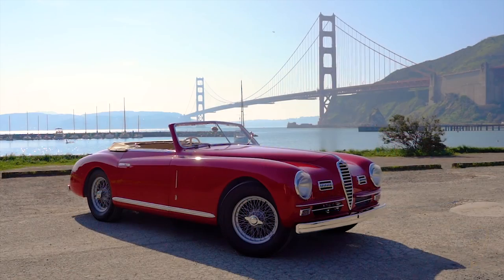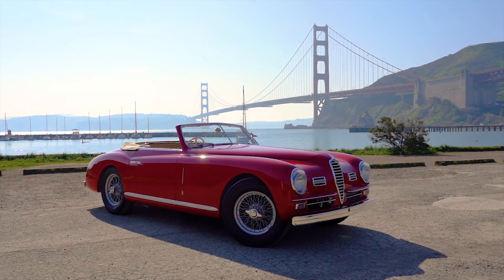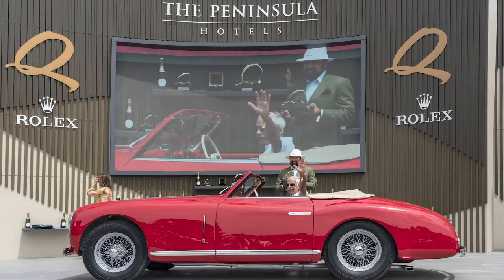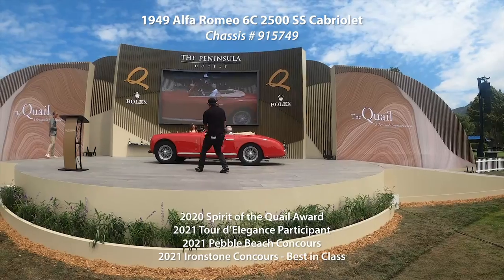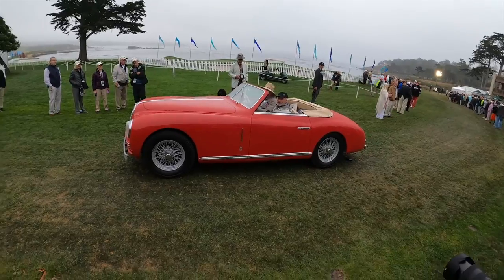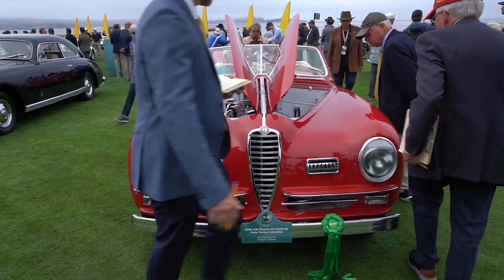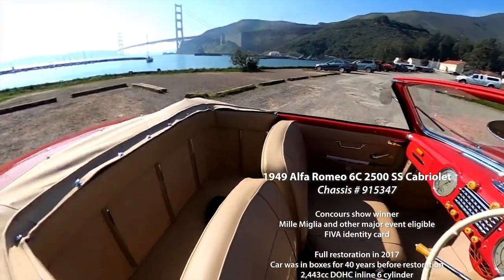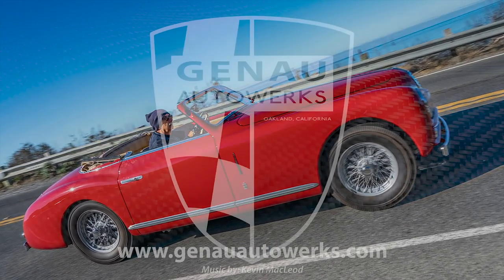1949 Alfa Romeo 6C 2500 SS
Come ride along with us in this stunning Alfa Romeo 6C 2500 SS.  This car has won the prestigious Spirit of Quail award in 2020 at Monterey.  2021 was a busy year for the car as it was rallied and completed the Tour d'Elegance along with being shown on the 18th fairway at Pebble Beach. Later that year, it also took a best in class at the 2021 Ironstone Concours.

Sold new to a toothpaste magnate in Milan, this Alfa 6C eventually made it's way over to the US by 1959.  From 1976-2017 the car was disassembled and went through two owners before being completely restored in Europe.

The current owner purchased this Alfa 6C and went through all the mechanicals to make sure this car is rally ready.  Eligible for the famous Mille Miglia along with the Colorado Grand and other rallies, it is also assuredly welcome at the most prestigious concours events worldwide, such as Amelia Island and Villa d'Este.

Less than 500 Super Sports were made and only a fraction of them were cabriolets.  They were the pinnacle of the 2500 line with 3x Weber 36DO2 carbs feeding the inline 6, producing the most horsepower with a shortened wheelbase and lightened chassis.

This car will be available on Bring a Trailer and will be a handsome addition to any collection.  For more information or questions, please visit our

We look forward to bringing you more videos on great collector cars!

Genau AutoWerks is collector car brokerage firm in the San Francisco Bay Area and founder Ingo Schmoldt is an internationally published automotive writer and photographer.